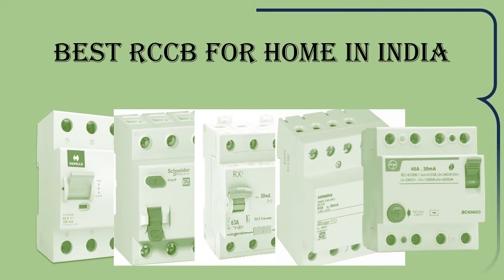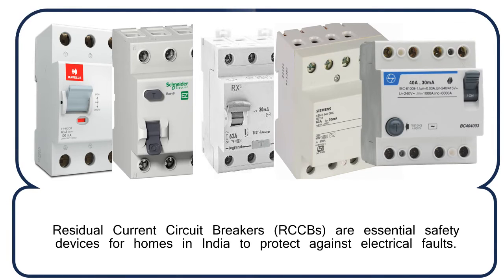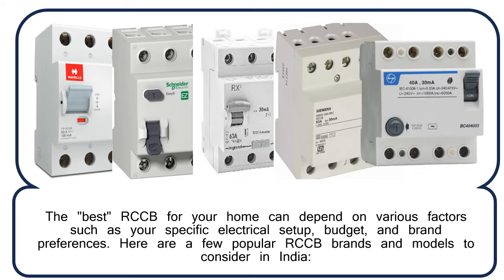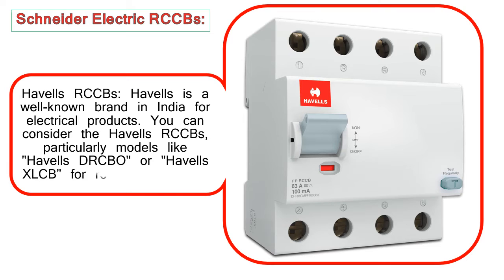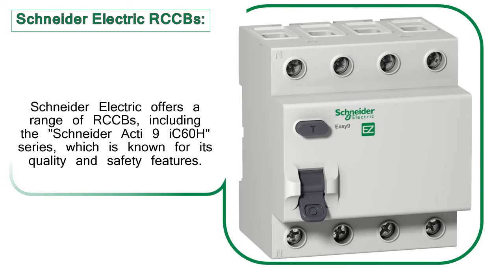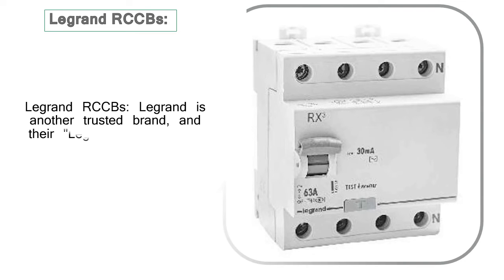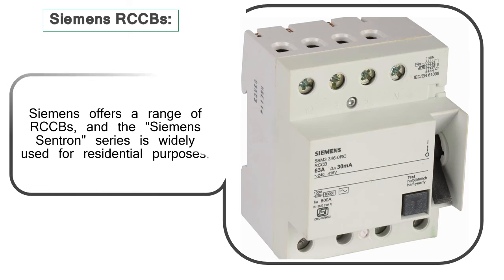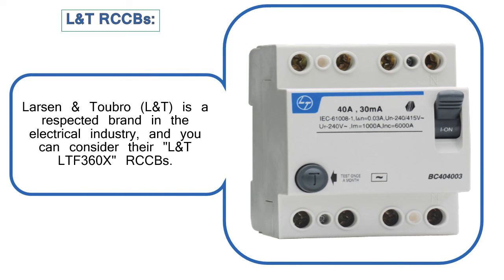Best RCCB for home in India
Residual Current Circuit Breakers (RCCBs) are essential safety devices for homes in India to protect against electrical faults.
The "best" RCCB for your home can depend on various factors such as your specific electrical setup, budget, and brand preferences. Here are a few popular RCCB brands and models to consider in India:
Havells RCCBs: Havells is a well-known brand in India for electrical products. You can consider the Havells RCCBs, particularly models like "Havells DRCBO" or "Havells XLCB" for reliable protection.
Schneider Electric RCCBs: Schneider Electric offers a range of RCCBs, including the "Schneider Acti 9 iC60H" series, which is known for its quality and safety features.
Legrand RCCBs: Legrand is another trusted brand, and their "Legrand DX3" RCCB series is popular in India for residential applications.
Siemens RCCBs: Siemens offers a range of RCCBs, and the "Siemens Sentron" series is widely used for residential purposes.
L&T RCCBs: Larsen & Toubro (L&T) is a respected brand in the electrical industry, and you can consider their "L&T LTF360X" RCCBs.